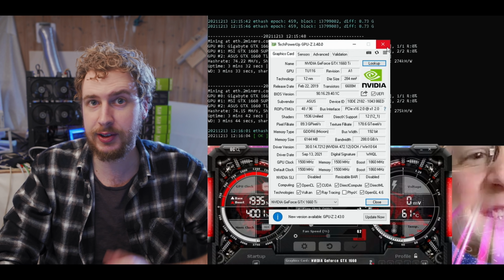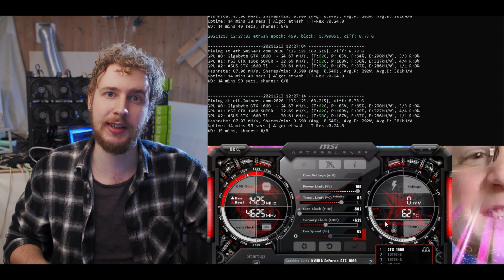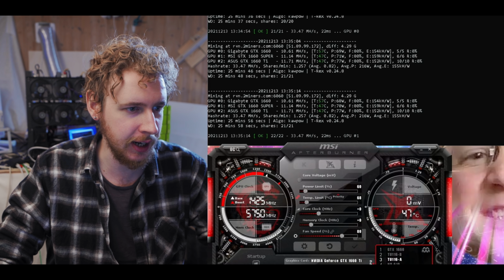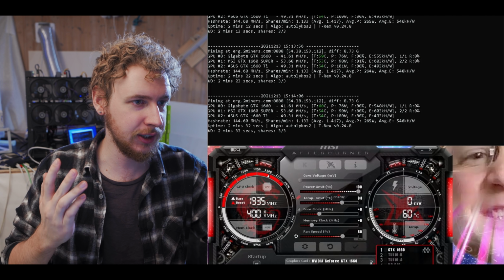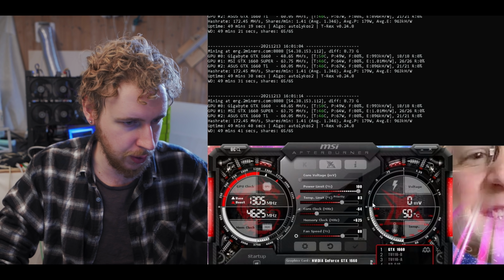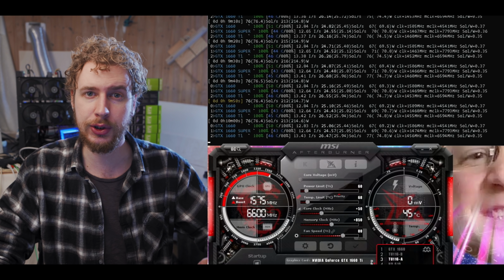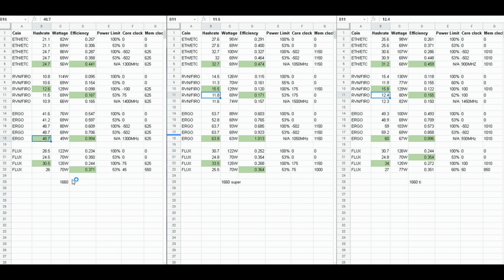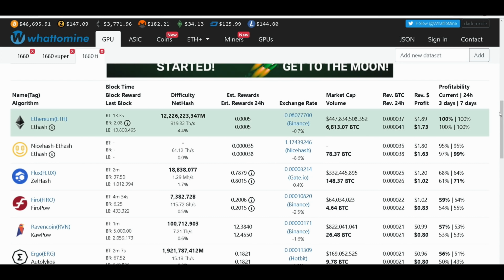1660 vs 1660 Ti vs 1660 Super for Mining (Hashrate, Overclocks & Profit for Ethereum, Ravencoin etc)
In this video I do a full comparison of the GTX 1660, 1660 Ti and 1660 Super for mining! I compare these three GPUs in terms of mining hashrate, efficiency, power consumption, profits and overclock settings. I do this for Ethereum, Ravencoin, Firo, Flux and Ergo. We start by seeing the hashrate and power consumption with all stock settings for these graphics cards on all coins. We then see what the best efficiency we can get at stock clocks are by power limiting the GPUs in MSI Afterburner. We then move on to overclocking to find what overclock settings give us the absolute highest hashrate for the 1660, 1660 Super and 1660 Ti. Finally we see what the best efficiency we can get on these GPUs are while overclocked by trying to both power limit and using absolute core clock. After watching the video I hope you'll have a clearer picture of the mining hashrate and profits for the GTX 1660, 1660 Ti and 1660 Super, as well as their power consumption and mining efficiency.

Fast RAM
Power supply
24-pin splitter

𝗩𝗜𝗗𝗘𝗢 𝗖𝗢𝗡𝗧𝗘𝗡𝗧
00:00 GTX 1660, 1660 Ti & 1660 Super tested for mining
02:36 Ethereum mining hashrate, overclocks & efficiency on GTX 1660, 1660 Ti & 1660 Super
08:24 GTX 1660, 1660 Ti & 1660 Super Hashrate, overclocks & efficiency for Ravencoin & FIRO mining
14:00 ERGO mining hashrate, overclocks & efficiency on GTX 1660, 1660 Ti & 1660 Super
18:26 GTX 1660, 1660 Ti & 1660 Super Hashrate, overclocks & efficiency for FLUX mining
22:39 Full review of mining hashrates and efficiency for the GTX 1660, 1660 Ti & 1660 Super
26:36 GTX 1660, 1660 Ti & 1660 Super mining profitability for Ethereum, Ravencoin, Flux, Ergo & Firo